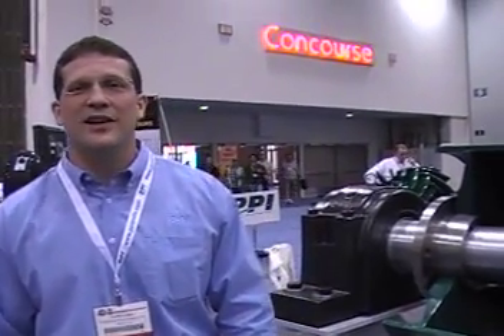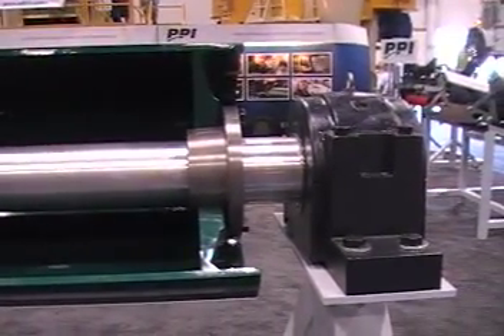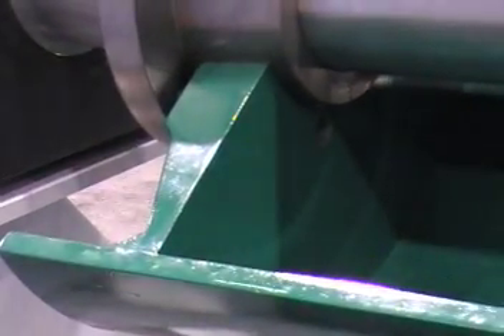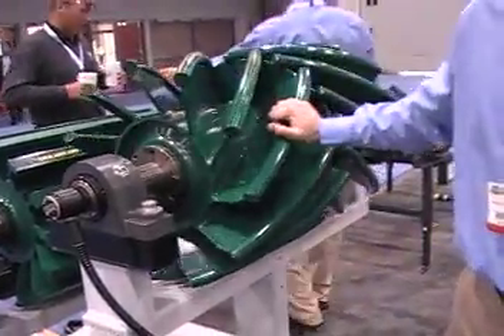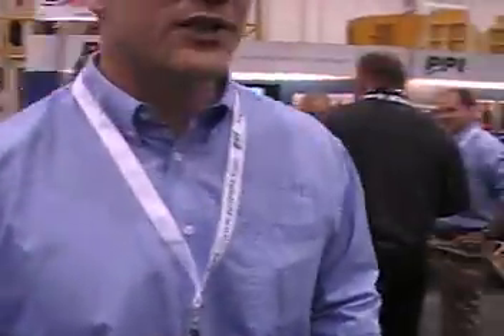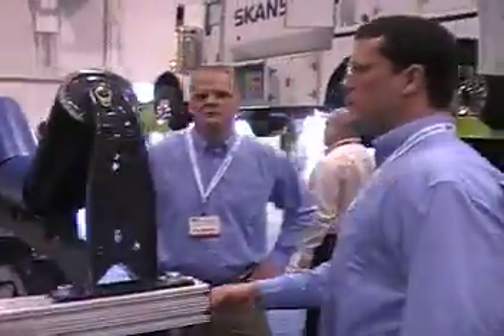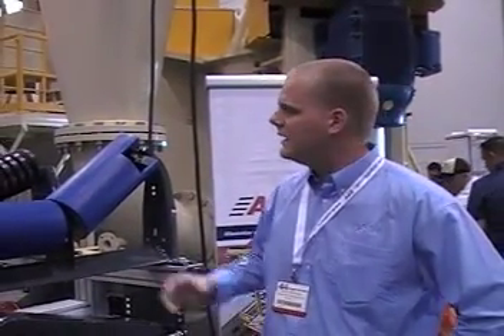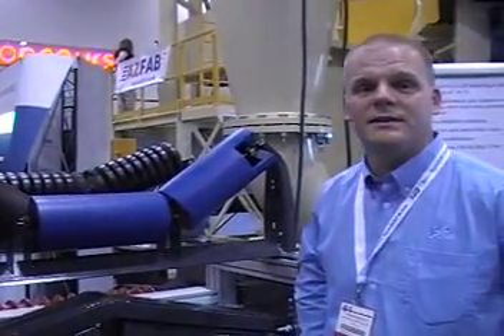Precision Pulley & Idler - PPI at ConExpo-Con/Agg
PPI at ConExpo